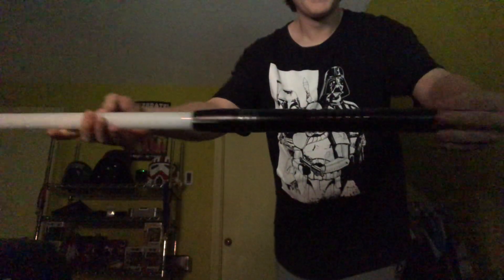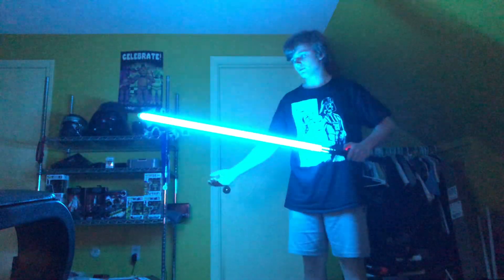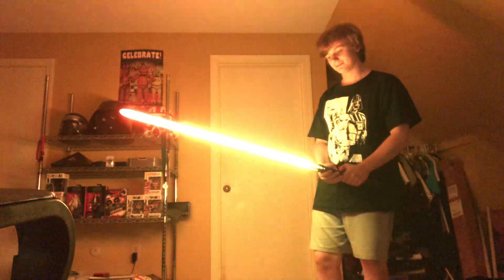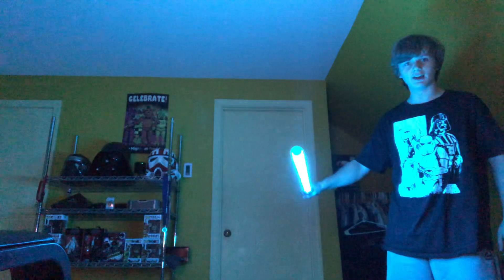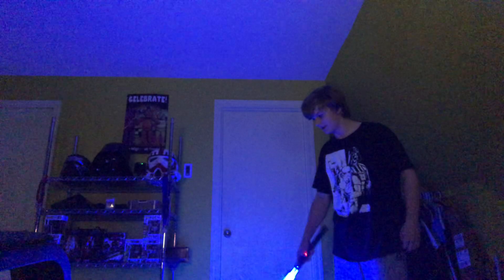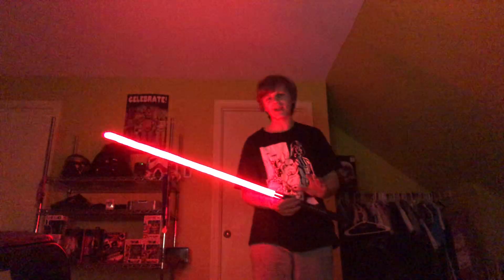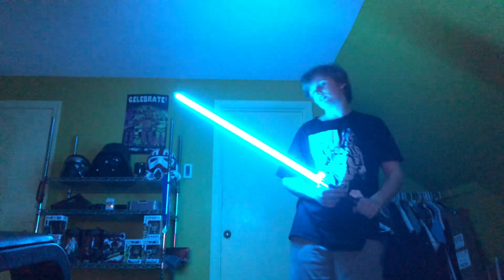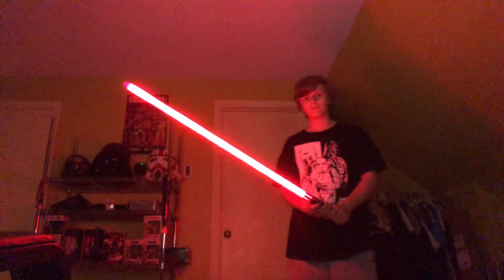Crimson Dawn Proffie Neopixel Shrike ALL SOUNDFONTS (Showcase)